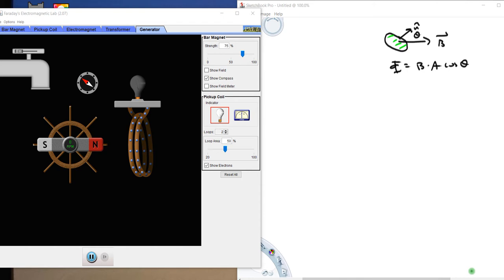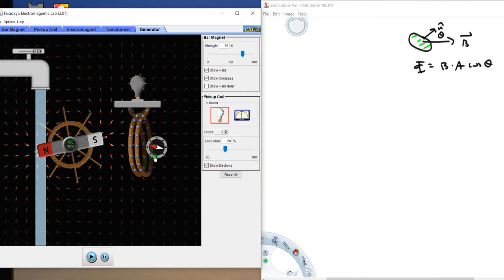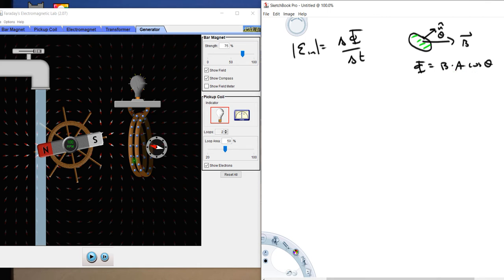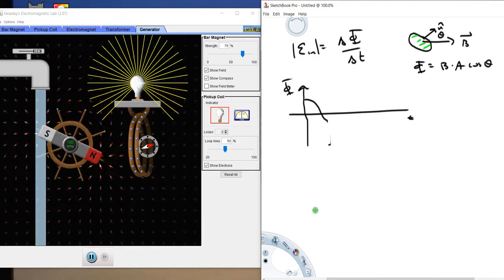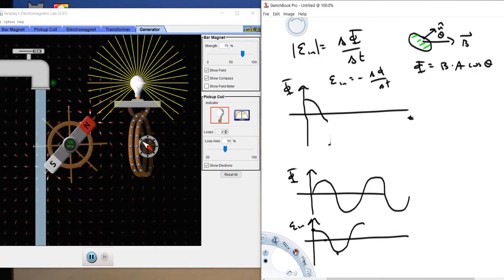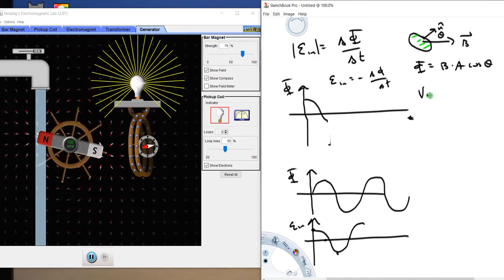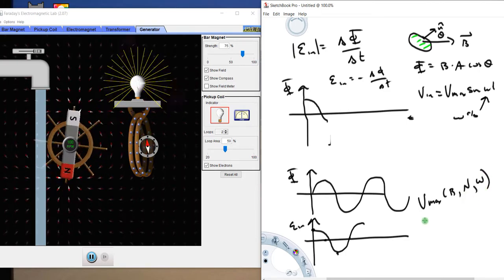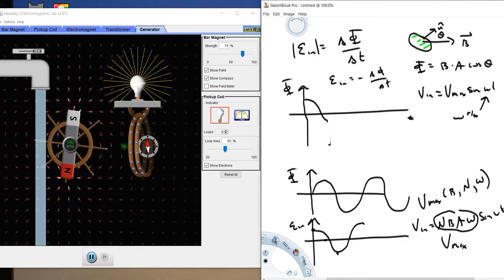intro to elecrical power generation